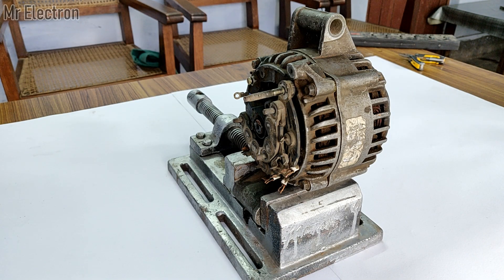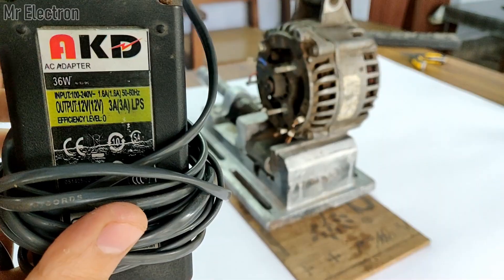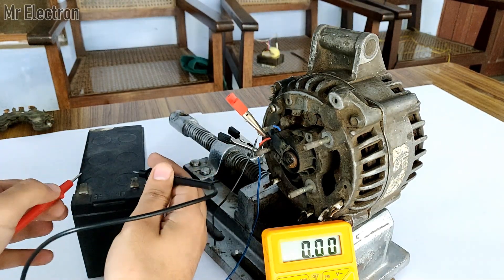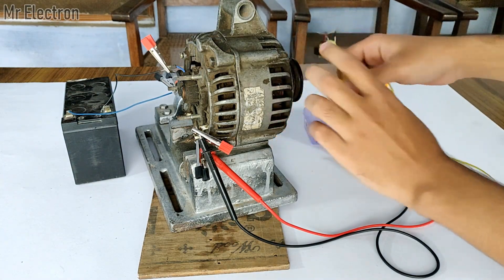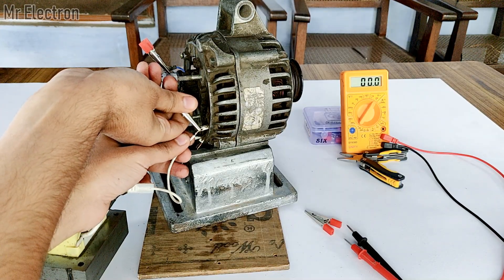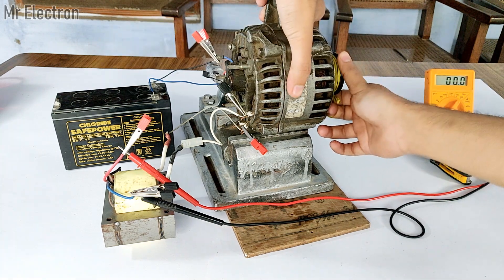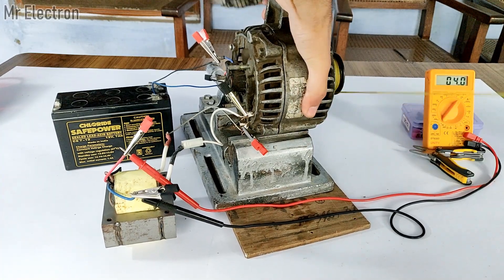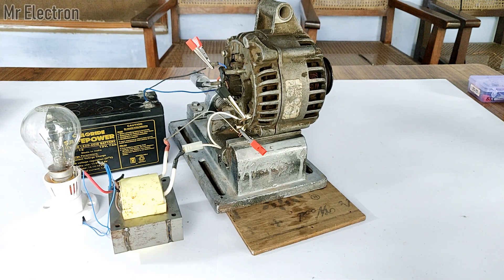110v AC from a 12v Car Alternator New idea !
👉 𝐁𝐔𝐘 𝐏𝐚𝐫𝐭𝐬 𝐟𝐫𝐨𝐦 𝐀𝐌𝐀𝐙𝐎𝐍/𝐁𝐀𝐍𝐆𝐆𝐎𝐎𝐃 110v AC from a 12v Car Alternator | New idea . Generating 110v from a 12v Alternator .